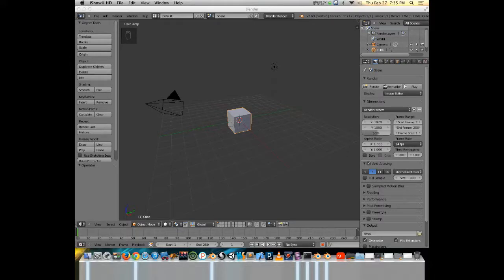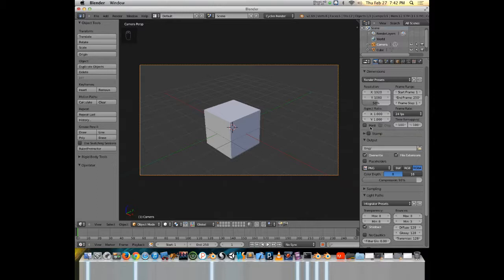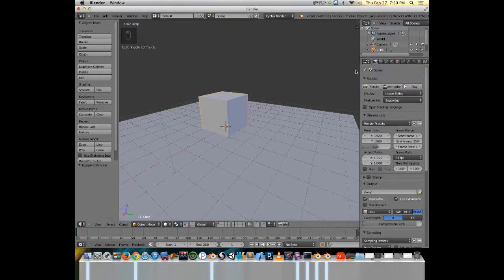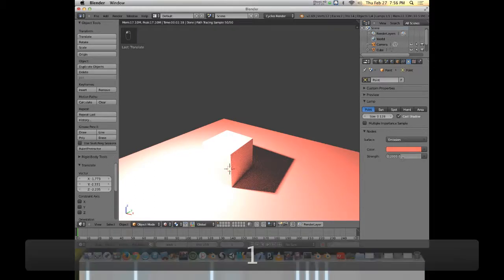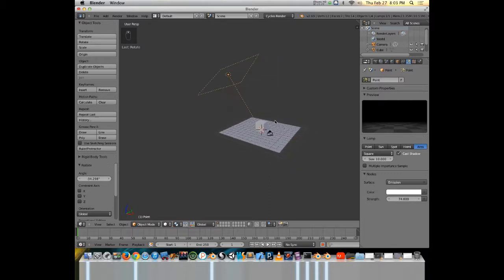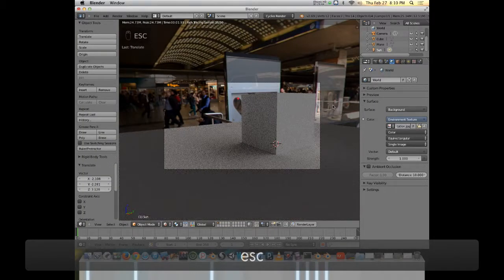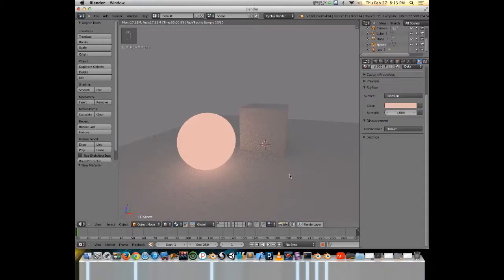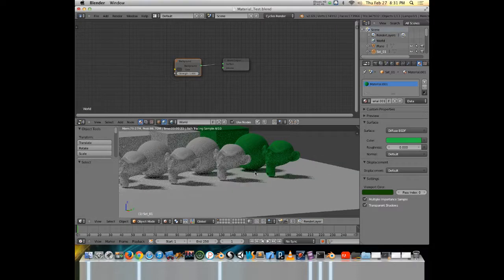3D Basics - Camera, Lights, and Materials Overview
An overview of cameras, lights, materials, and rendering in Blender 3D.